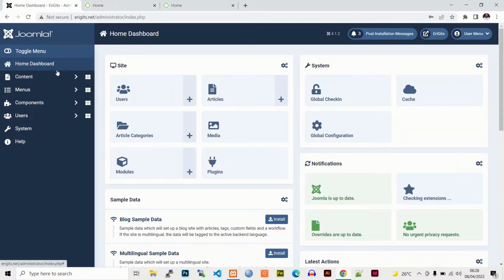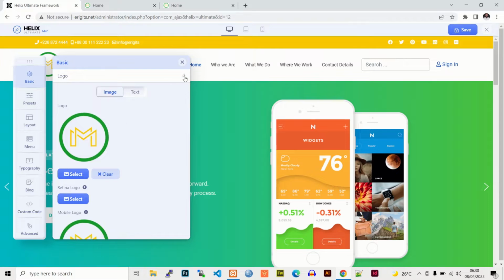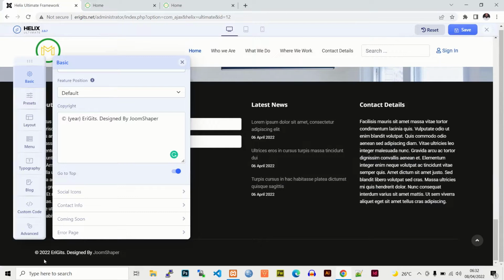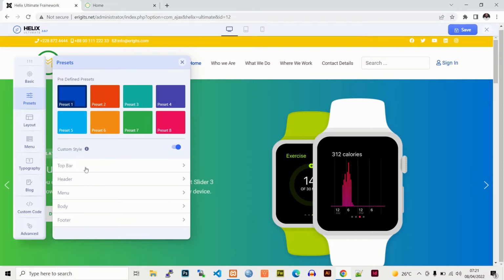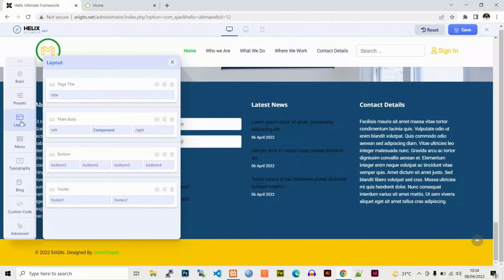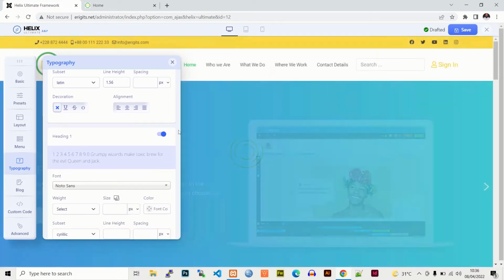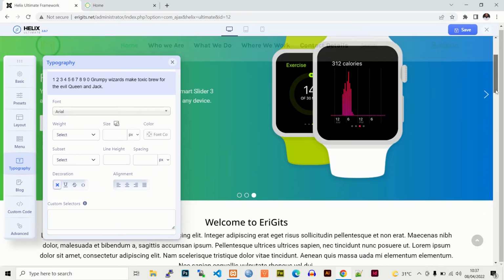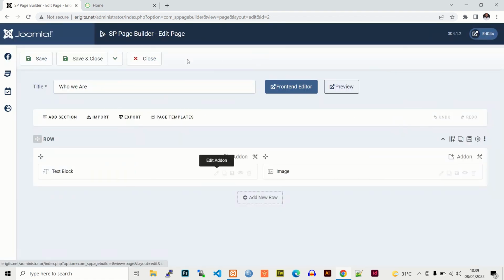How To Create A Website For Free Part 10: Change Website Presets and Typography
How To Create A Website For Free Changing Website Presets and Typography - Colors, Fonts Using Joomla, SP PageBuilder, Helix Ultimate Framework.